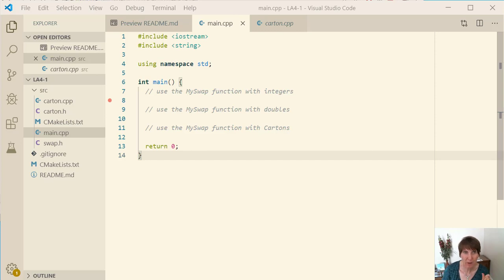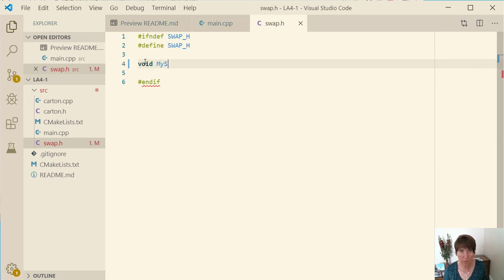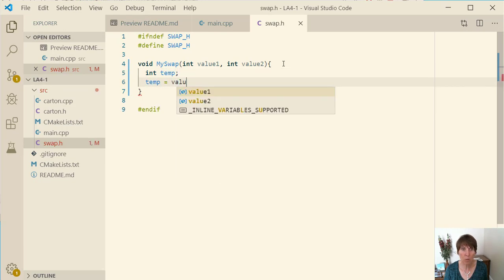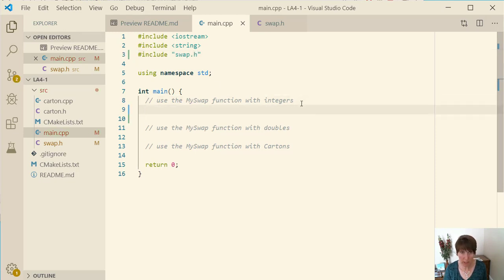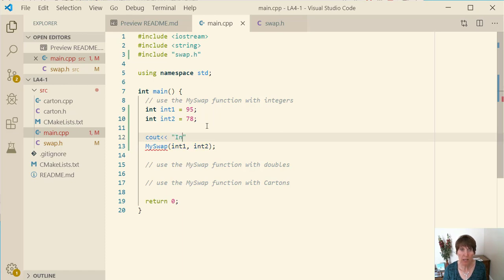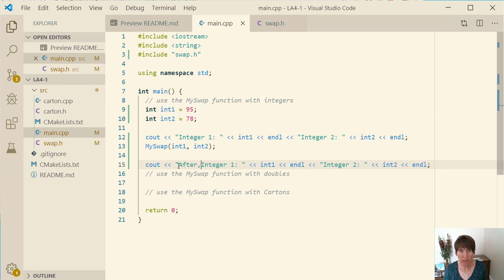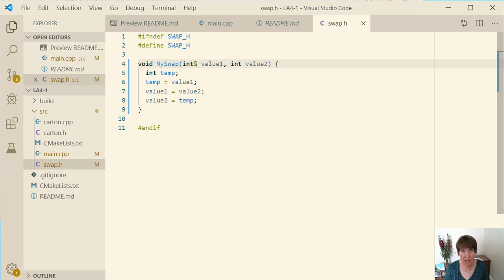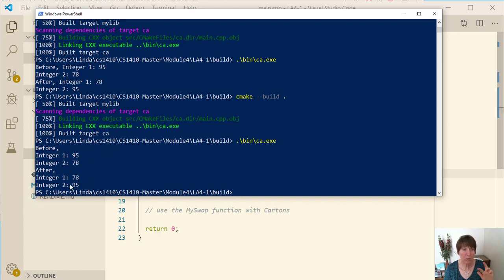Creating and using the template MySwap function with ints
Write the template MySwap function. Then use it with integers.